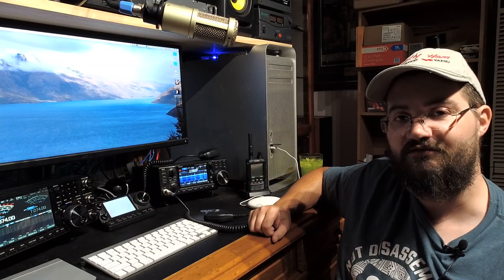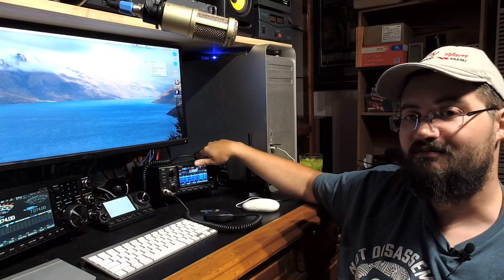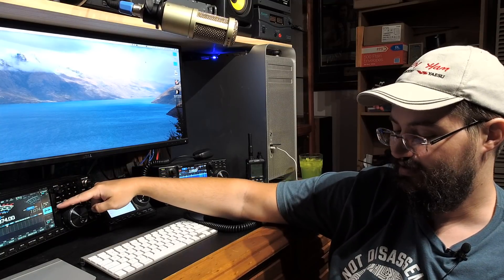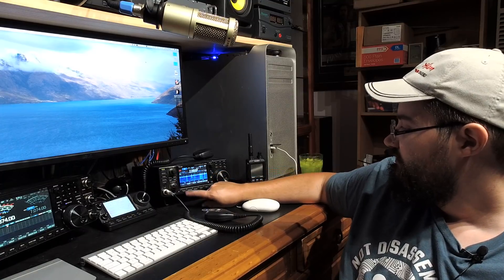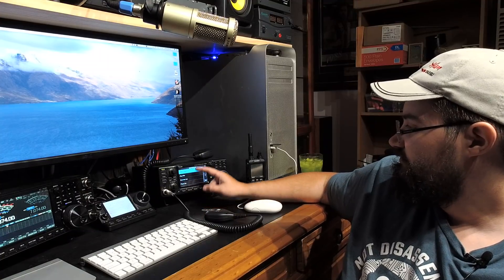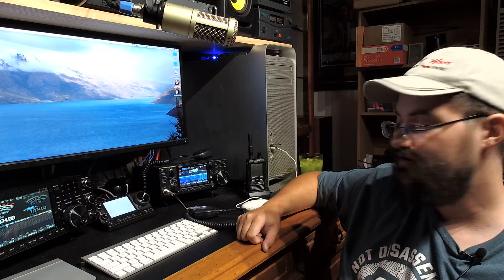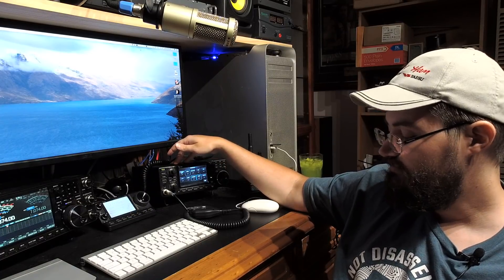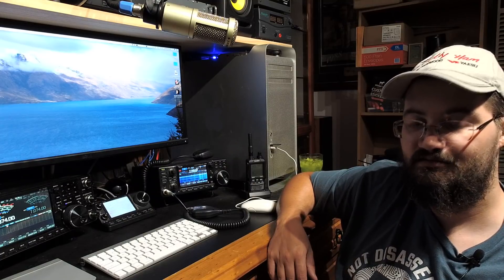5 Ways the IC 7300 is BETTER than the IC 7610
Jarrad VK3BL describes 5 ways the IC-7300 is better than its bigger brother, and value alone is not one of them!

Check out the video, and help decide for yourself which radio is truly suited for your shack!

73 & Happy New Year from Jarrad VK3BL & the Rate My Radio Team